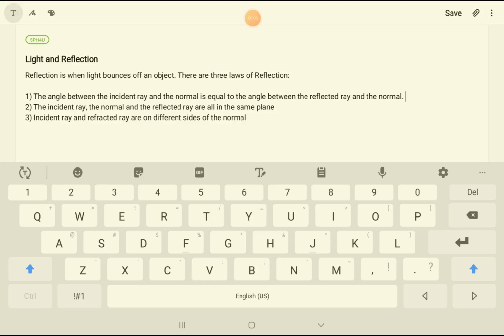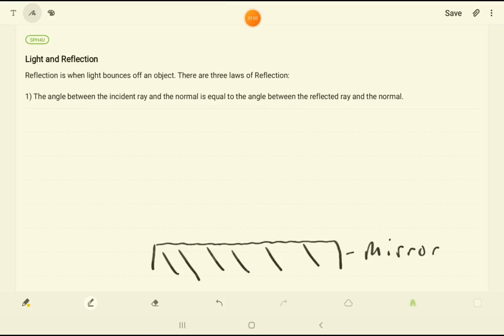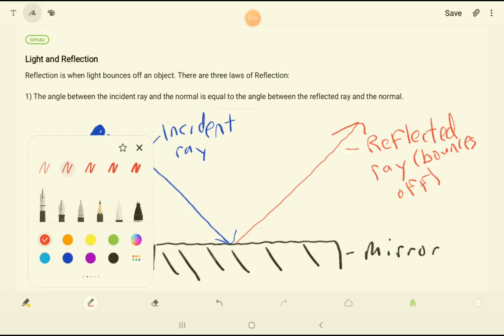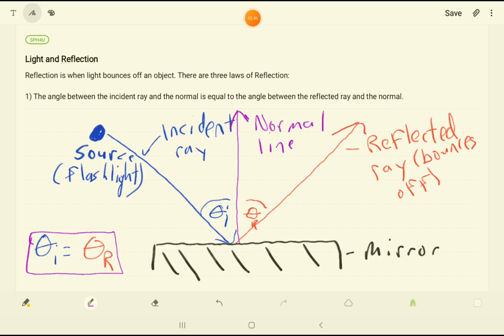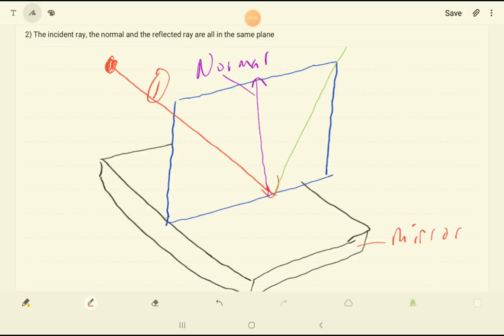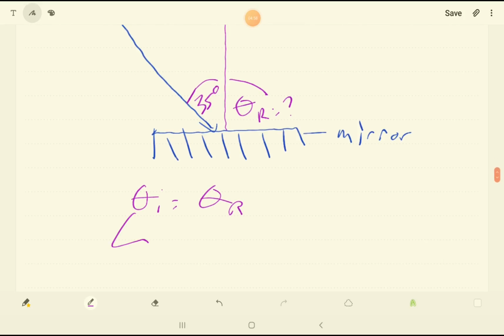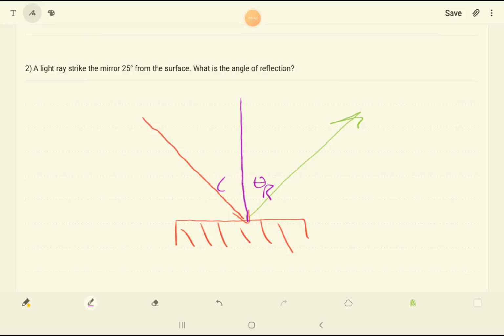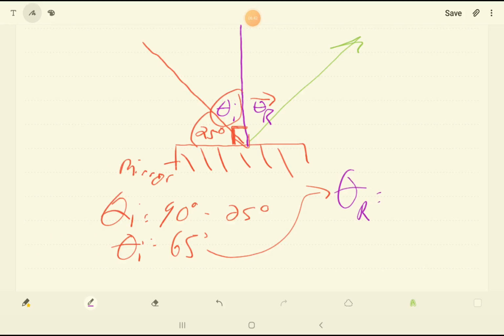Lesson 2 A Reflection 3